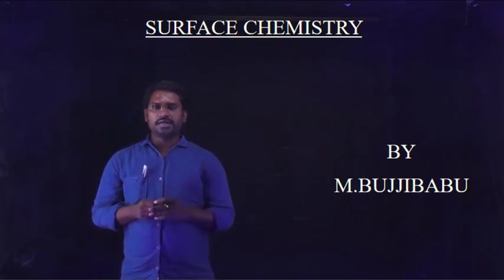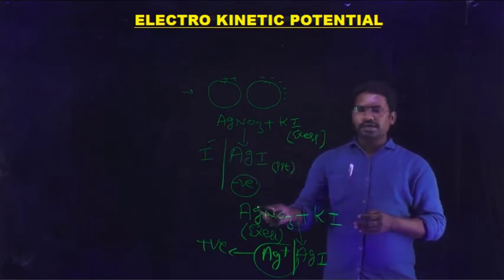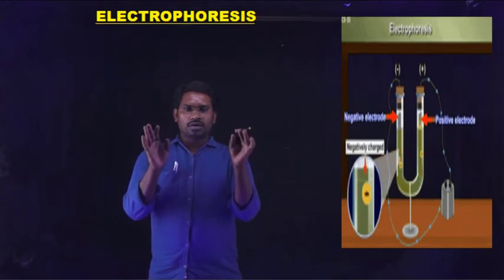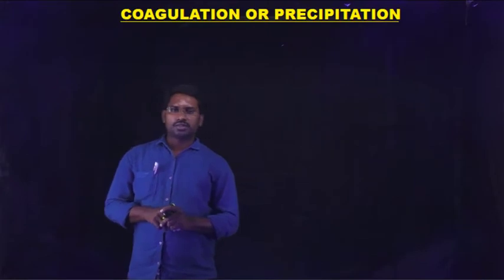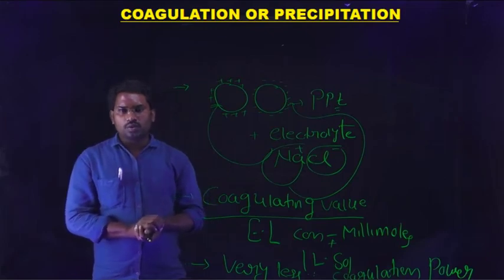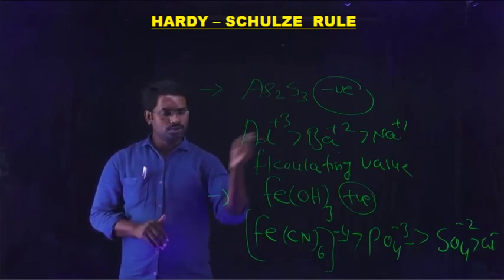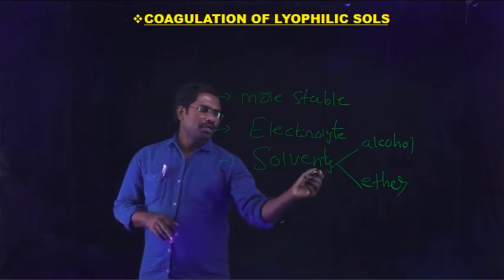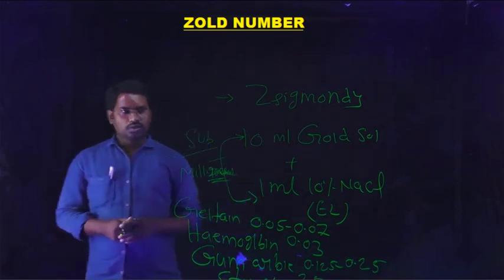SURFACE CHEMISTRY PART 9 BY BUJJI BABU